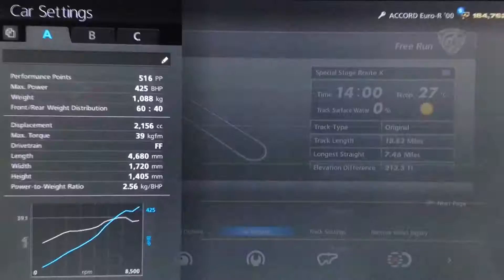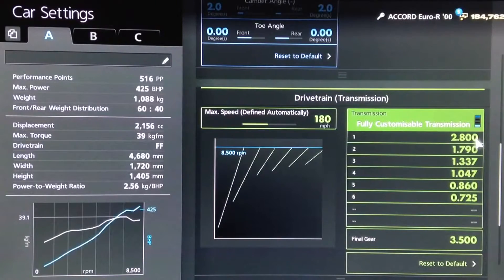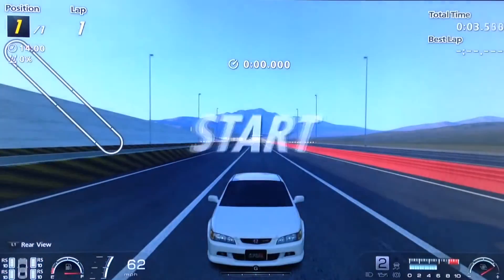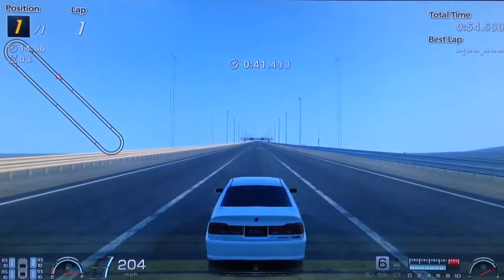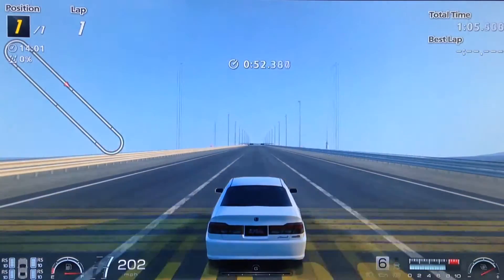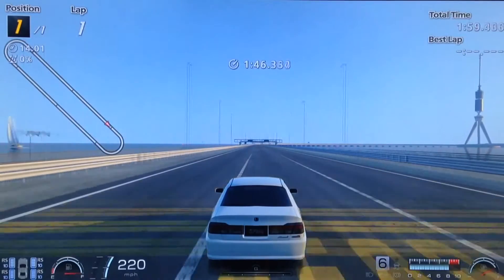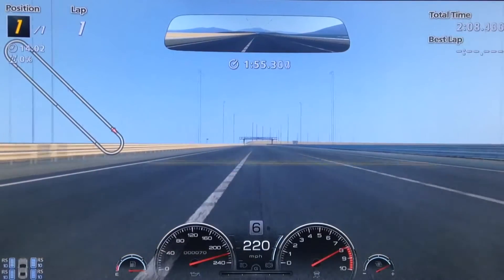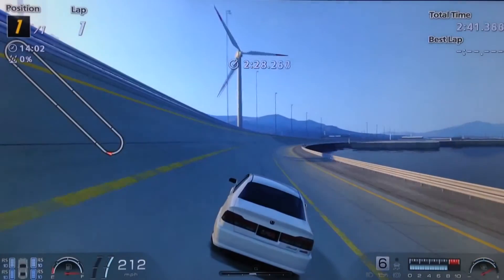GranTurismo 6 : 220+ MPH Honda Accord Euro R Setup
A respectable top end tune for the year 2000 model Accord Euro R, which is interestingly faster than the newer model...

Vine : Hammer Studios Gaming
Personal FB : mike.hamer.311
FightMe App : Hammer Studios Gaming
Google+ : Hammer Studios Gaming
PSN : CORRUPTED_DISC
XBL : CORRUPTED DISC
GTPlanet : CORRUPTEDDISC